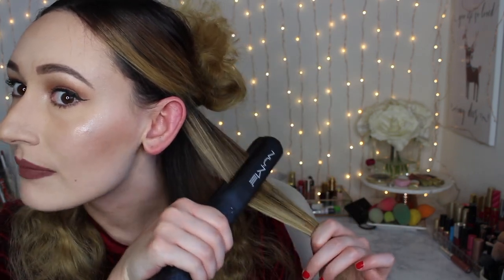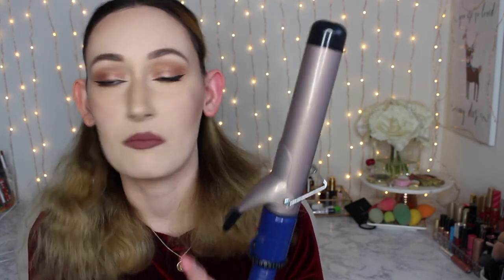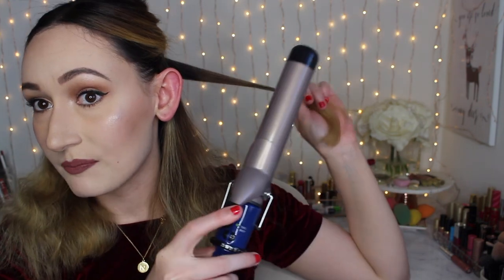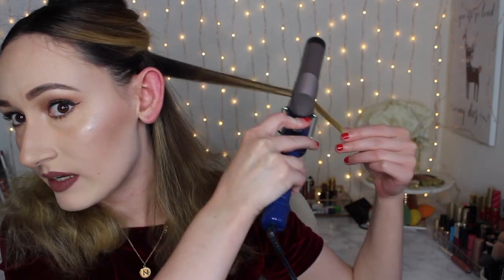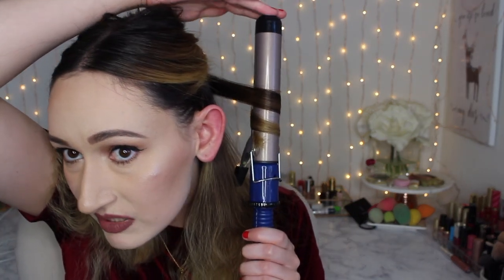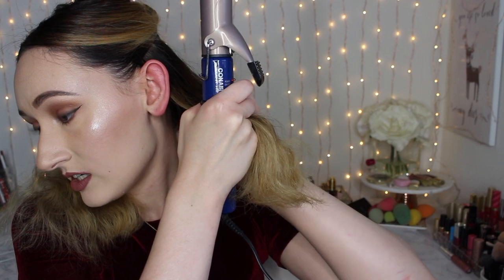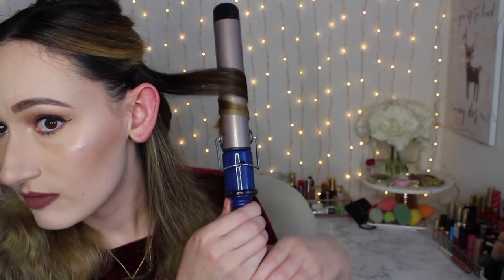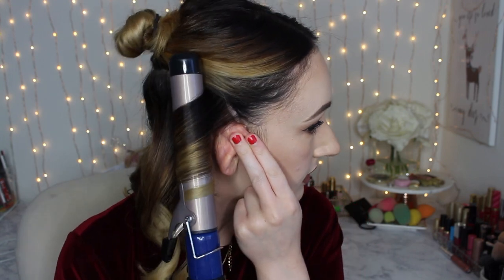How I Curl My Short, Frizzy, Wavy Hair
In this video I share how I have been curling my hair recently. I specifically wanted to upload this for those of you who may struggle with curling your hair, especially if you have frizzy and/or naturally wavy/curly hair. Believe me, I used to fail miserably at curling my hair lol, but I finally found a technique that works so I wanted to share it! :)

Products Used:

Tangle Teezer Detangling Hair Brush
Nume Silhouette Flat Iron
Conair XL Barrel Curling Iron
Big Sexy Hair Get Layered Hair Spray

What I'm Wearing:

Top: Nordstrom
Necklace: Kate Spade
Nails: Adesse New York Organic Nail Polish-Suzannemi
Lips: ColourPop Ultra Matte Lip-Beeper

All of the products shown were purchased by me.  If any products were sent to me for free for reviewing purposes, it will be stated in the video, or listed up in the description box. These are my honest opinions, and I hope this video helps you when choosing the best makeup products.